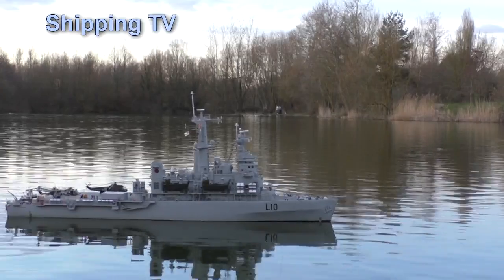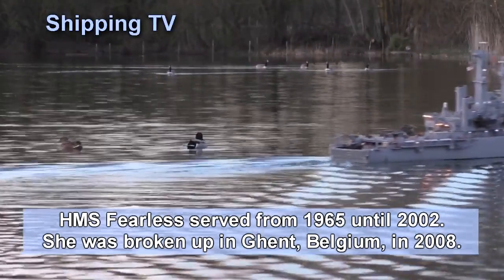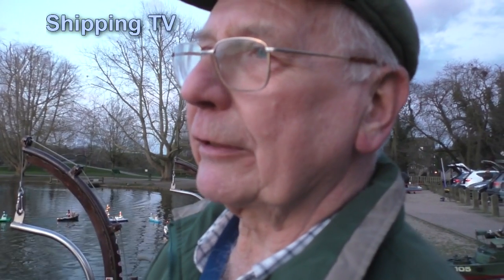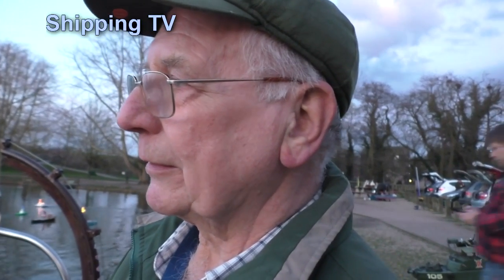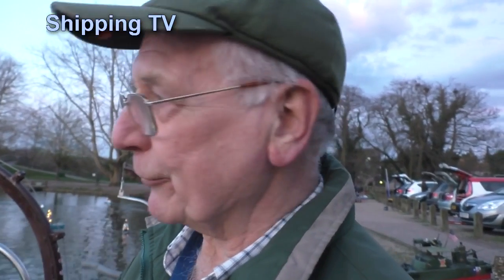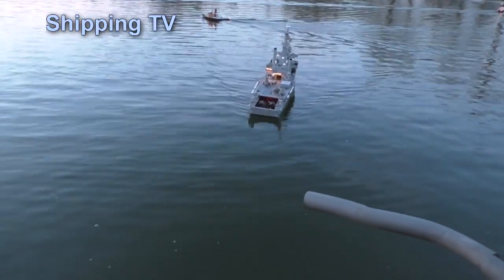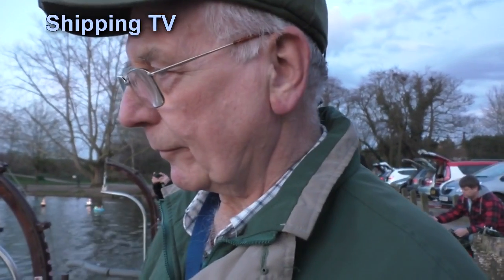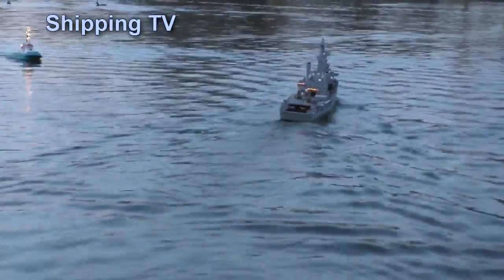Downsized shipping - model of HMS Fearless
For the first time in around 4 years of Shipping TV, our first proper look at a model ship - HMS Fearless, built by Dennis Robotham, of Gipping Valley Model Boat Club, Suffolk UK: